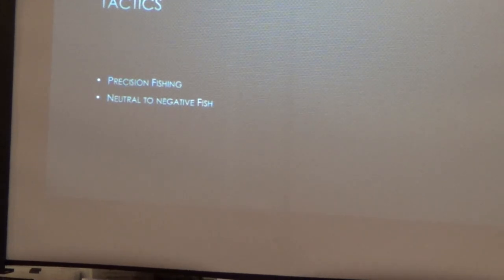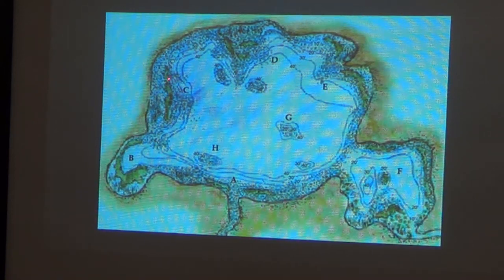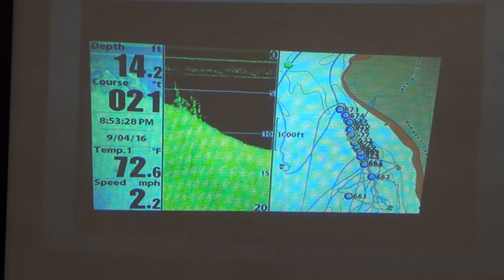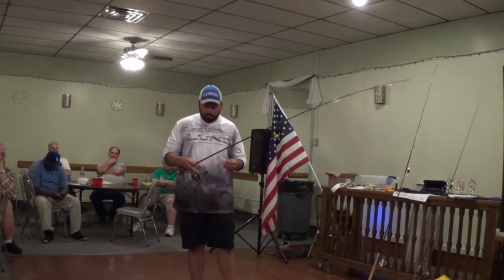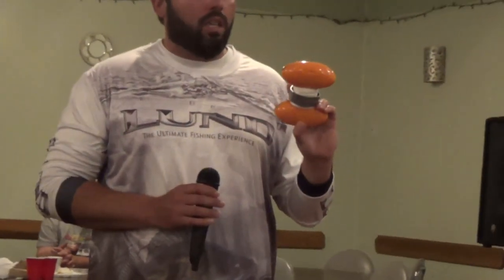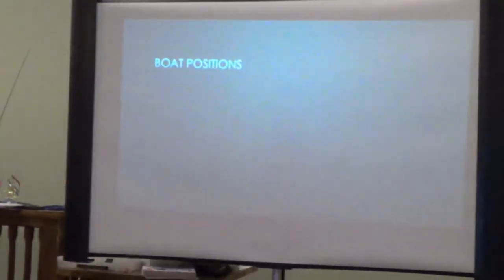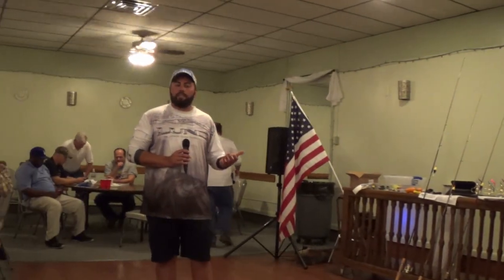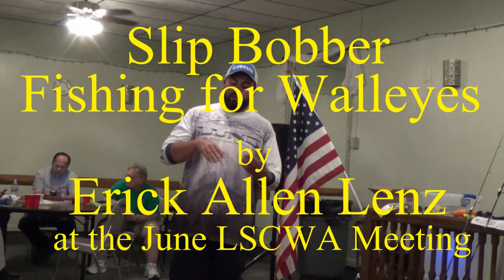Eric Alen Lenz June 2017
Here is the seminar from Eric Lenz at our June meeting on using slip bobbers for walleye.